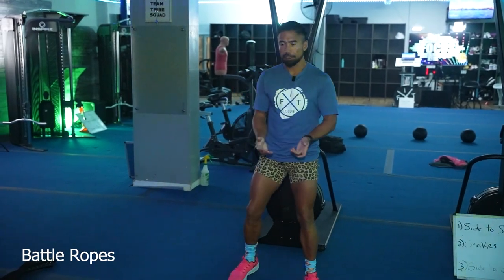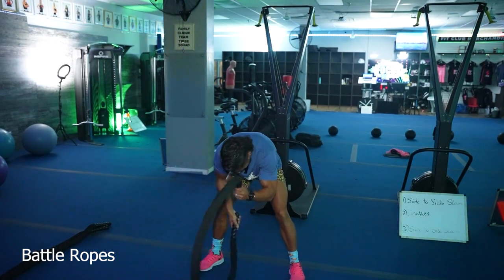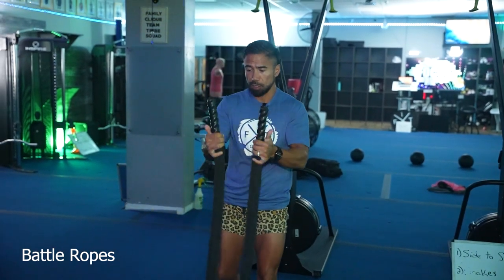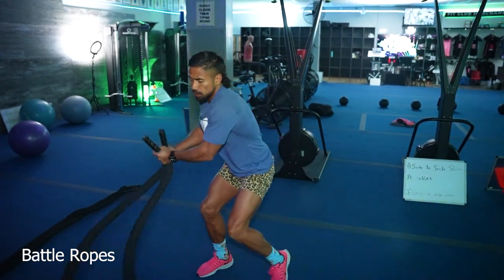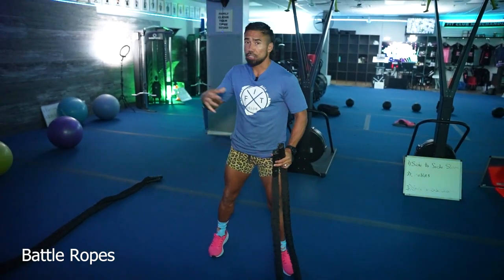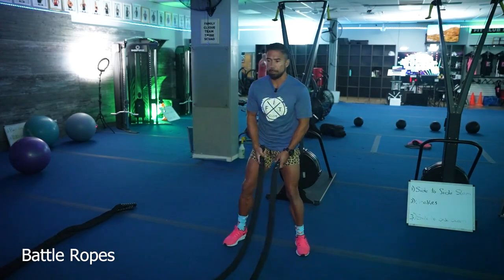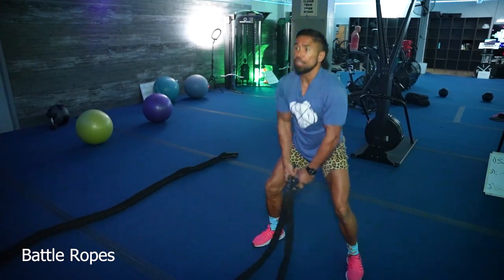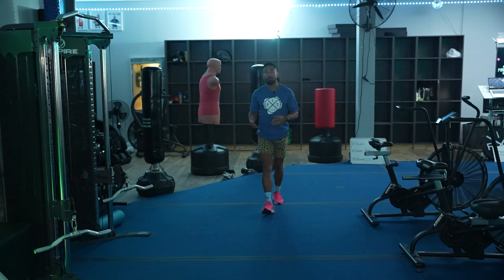You’re probably doing these exercises wrong: Battle Ropes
Battle Ropes Unleashed

Hey there, fitness enthusiasts! 🏋️‍♀️ Are you ready to take your workouts to the next level and shed those unwanted pounds? 🤩 Look no further! In our latest YouTube video, we've got some game-changing tips to help you transform your fitness journey.

👉 In "You're probably doing these exercises wrong: Part 2," we dive deep into common mistakes people make with their fitness routines, ensuring you get the most out of every rep. Don't miss this golden opportunity to supercharge your gains! 💪

But that's not all, folks! We've got some epic surprises and expert insights waiting for you in the full video.

🔥 And here's the deal – we want YOU to be a part of this fitness revolution! Let us know your thoughts, share your own fitness experiences, and inspire others in the community. Your feedback is pure gold! 💬👍